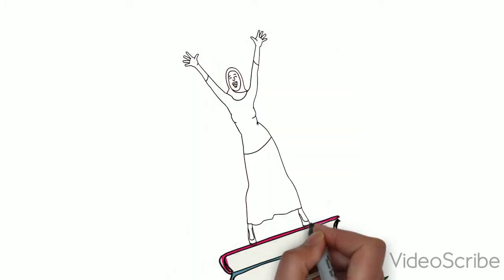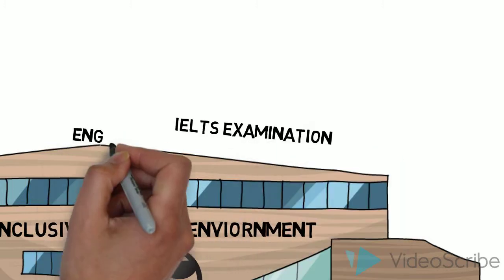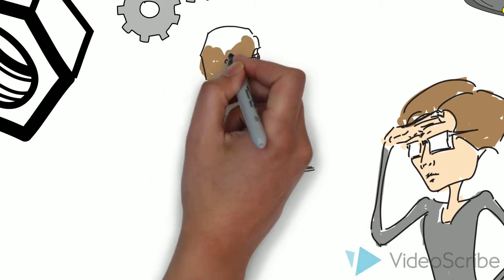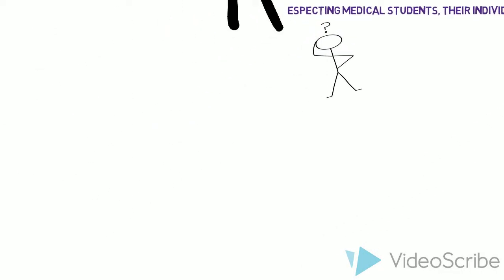Inclusive learning environment